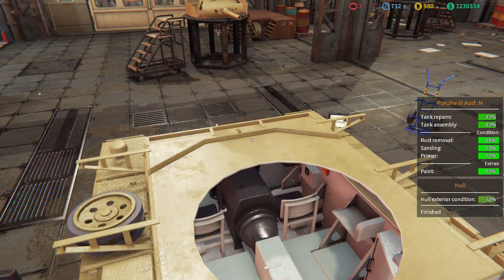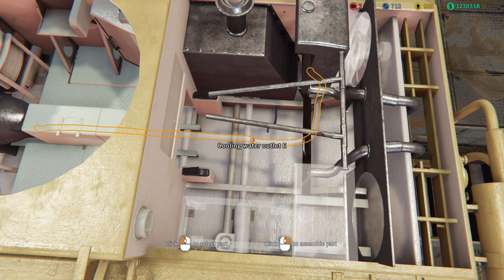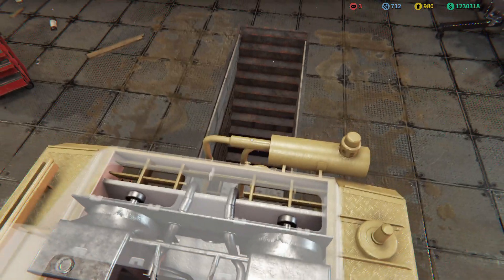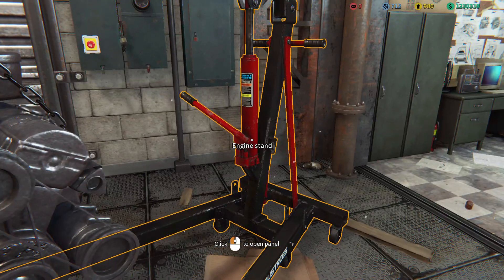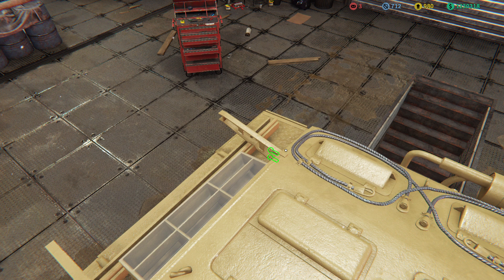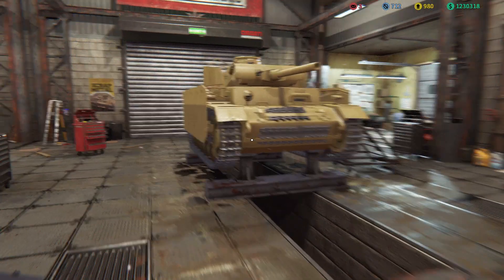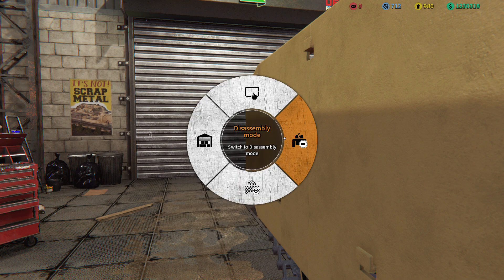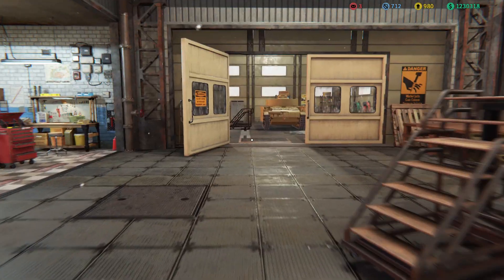Here's the rest of the tank build. Part B